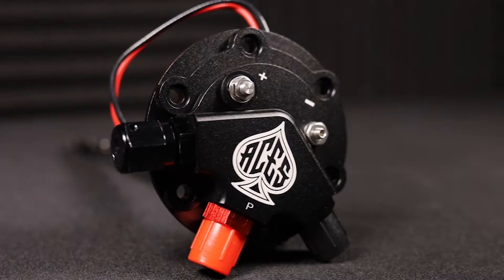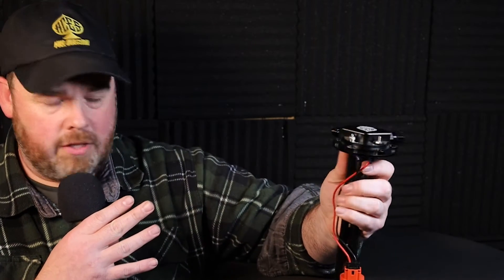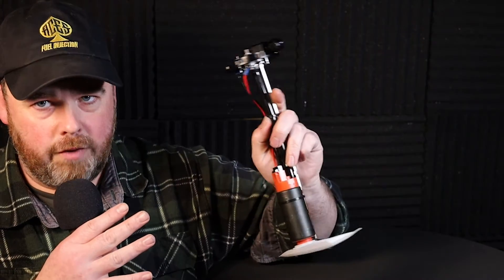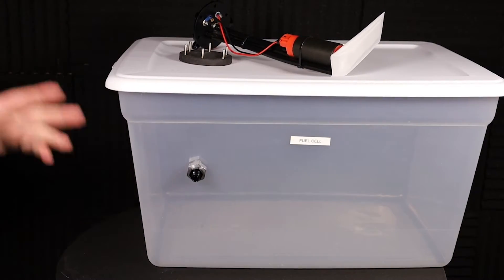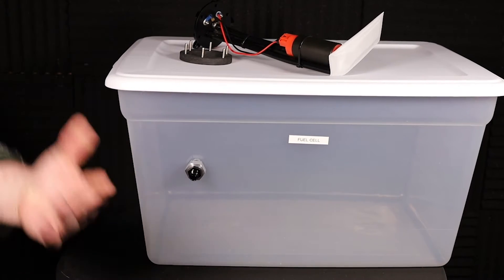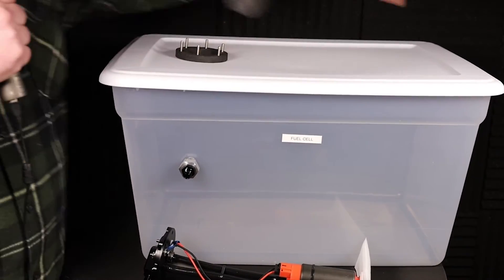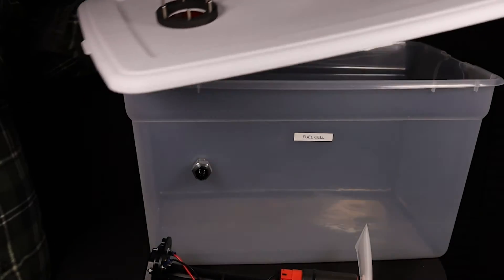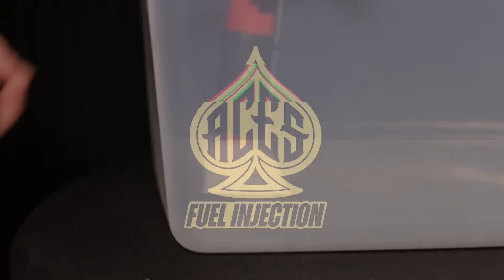Tight-Fit In-Tank Fuel System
The Tight-Fit In-Tank fuel pumps are a fantastic option for switching to EFI! Today, Tim walks you through some of the key features of this new systems, and how to drop it into the tank. Head over to acesefi.com for more information or to pick one up for yourself!